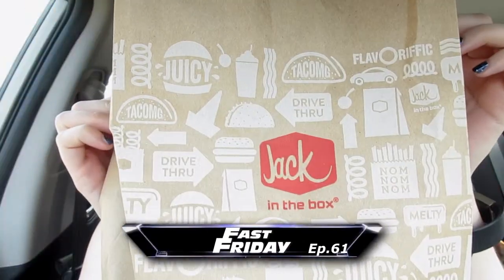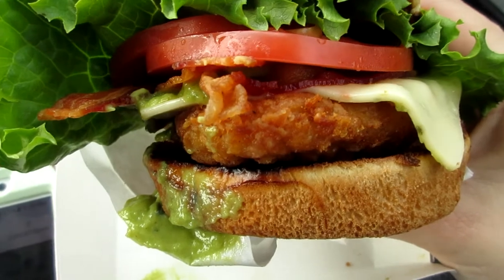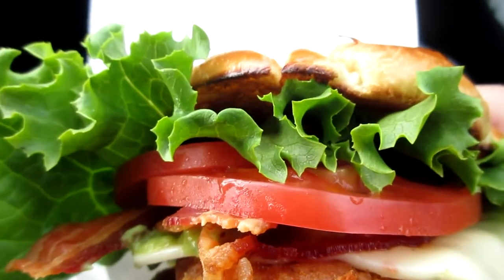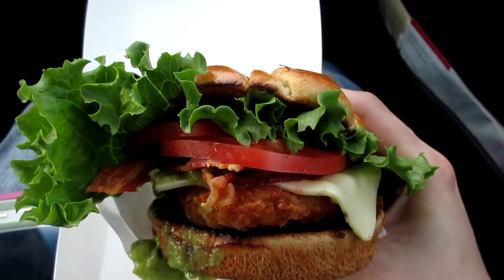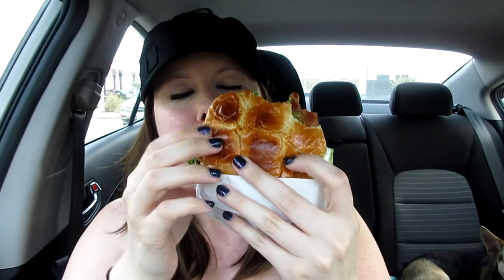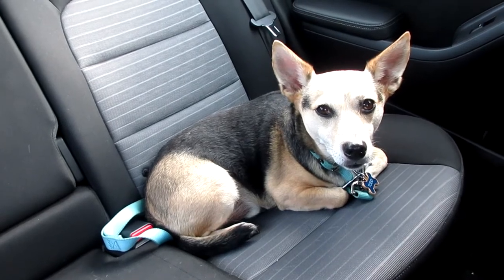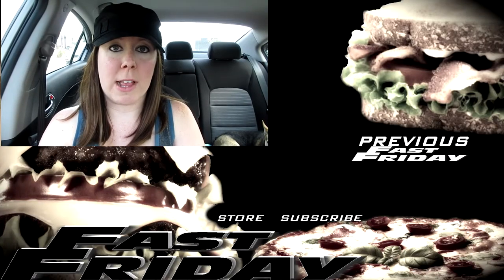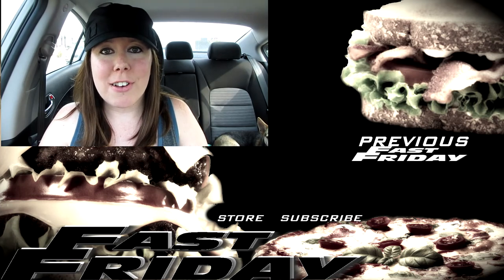Jack in the Box Guacamole & Bacon Chicken Sandwich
Hey y'all, on this episode of Fast Friday we have Jack in the Box Guacamole & Bacon Chicken Sandwich. Let me know what you think!